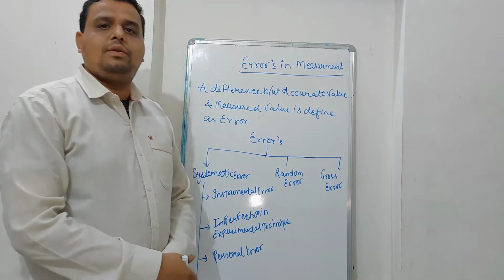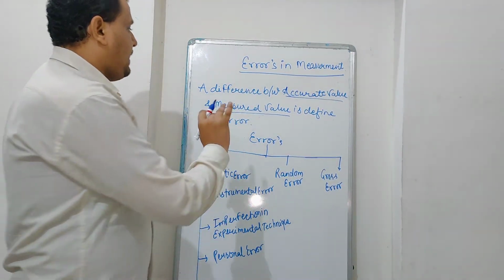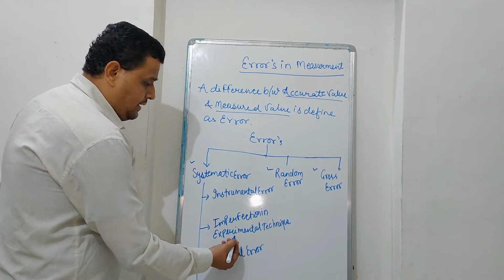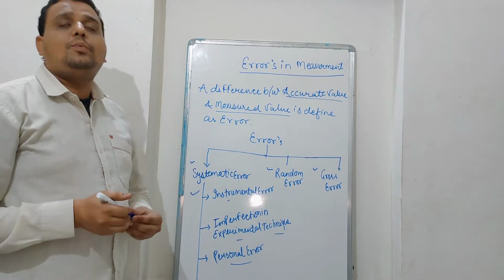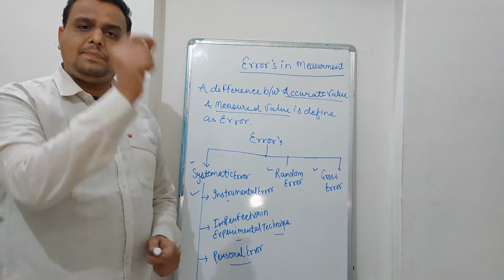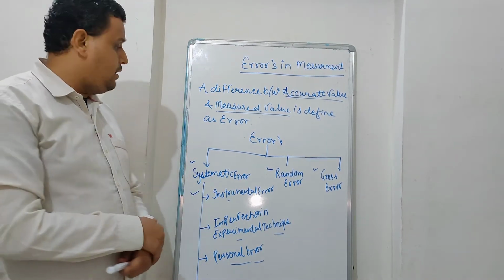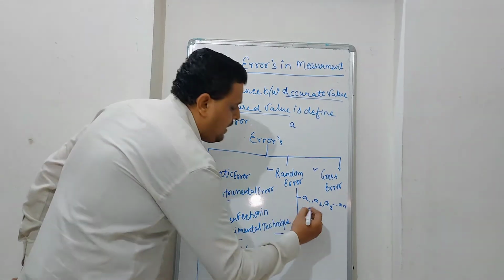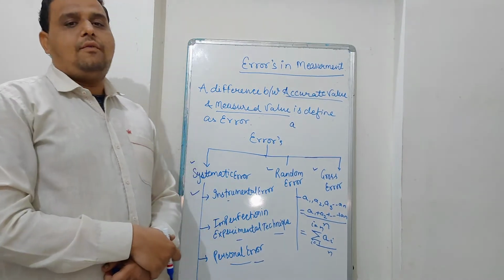11th physics errors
theoretical error